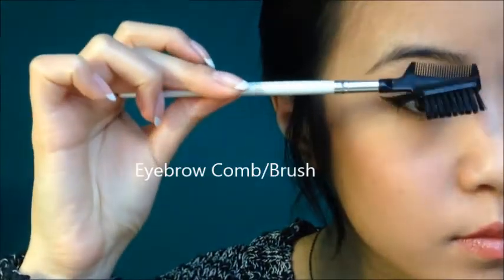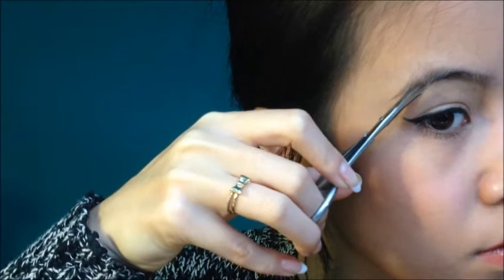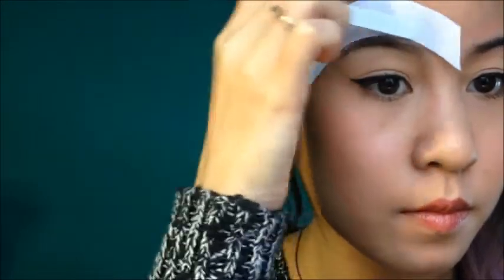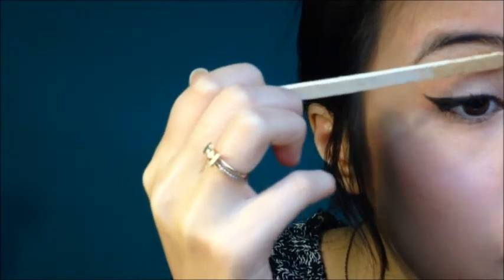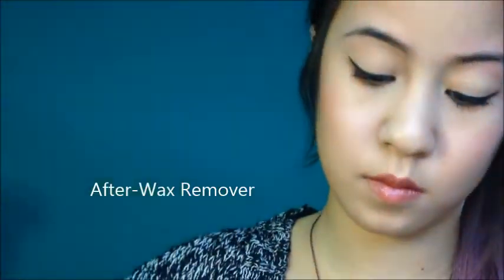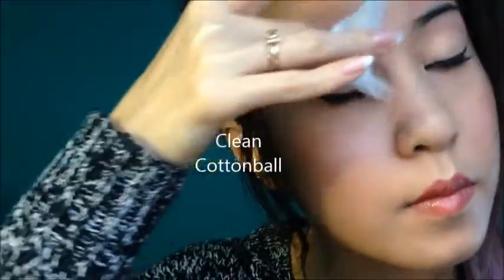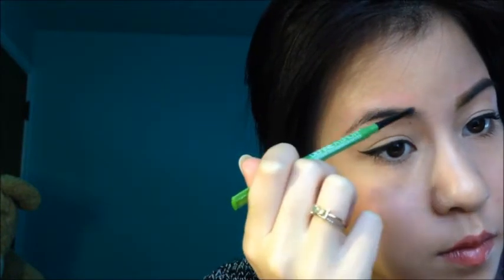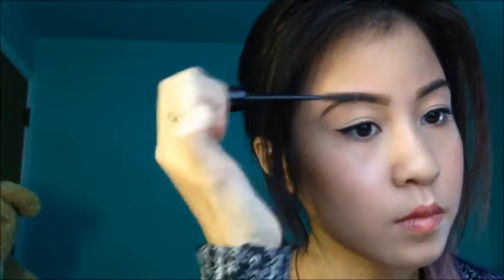EYEBROW GUIDE! How To Shape and Fill Your Eyebrows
Hello Beauties! Thanks for tuning in on my second video :)
I held up a vote on my Facebook, Instagram, and Tumblr blog on whether my next video should be an eyebrow guide video, an eyeliner guide video, or a nail tutorial. You guys chose this one! :) Keep in mind I will be doing all of those videos, just in order of popular vote.
Want to start doing your eyebrows, but don't know how to go about it? This tutorial is a guide as to how to shape your eyebrows according to your own facial proportions. This method is universal, anybody could use it! Please note that in no way am I saying this is the only way to do your eyebrows. Do whatever you like, it's all based on personal preference!
I'm using wax to shape my eyebrows in this video. If you don't want to use wax, don't let that stop you from watching this video. Any hair-removal method will be okay for the tips I've suggested.
Hope this helps and that you enjoy!

PRODUCTS:
Shaping:
-ELF Essential Brow Comb + Brush
-Safety Brow Scissors (I forgot what brand, sorry)
-Small Wooden wax applicators (my mom brought these home, I have no idea what brand they are)
-GiGi Facial Honee Wax
-GiGi Honee Wax Warmer
-GiGi Natural Muslin Roll (I cut each strip myself)
-Any pair of tweezers that work are fine, I just bought mine at Forever21.
MAKEUP:
-Maybelline Define-A-Brow Retractable Eyebrow Pencil
-Clean Mascara brush to blend